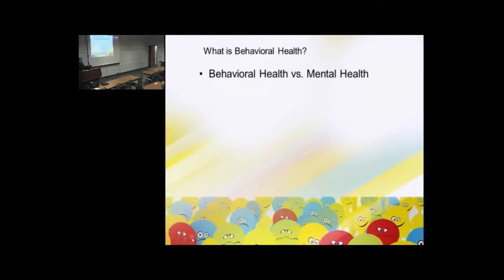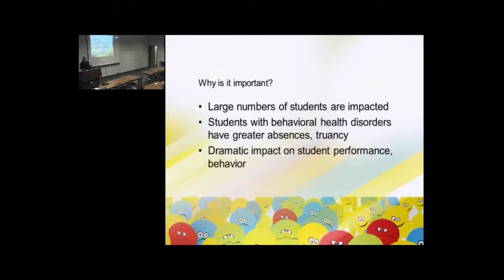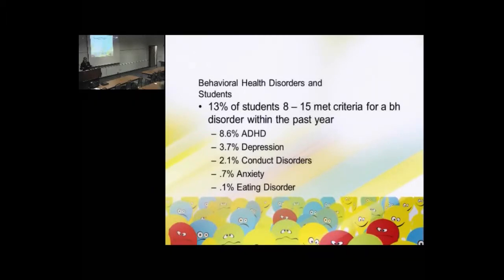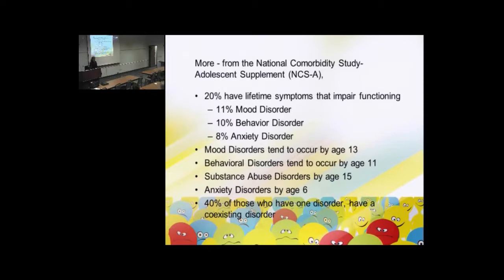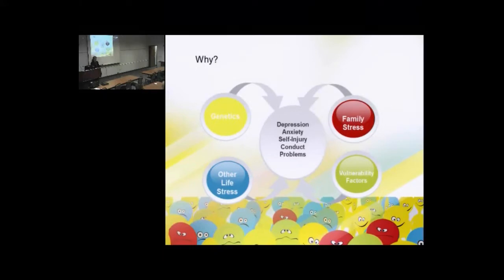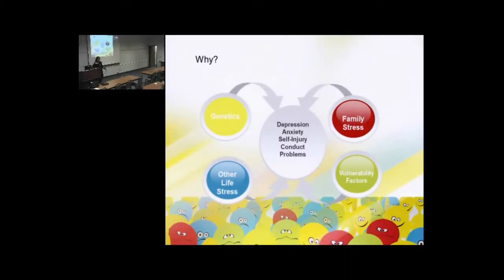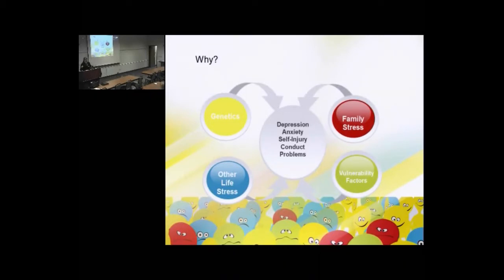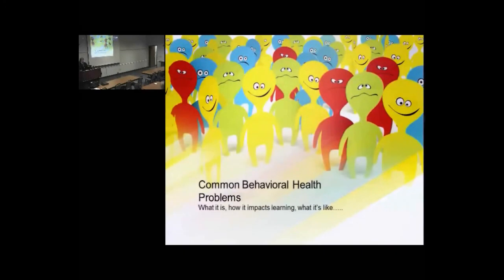Behavioral Health in Schools Training -- Part 3 -- Behavioral health and mental health definitions